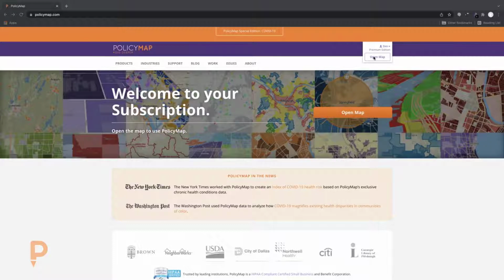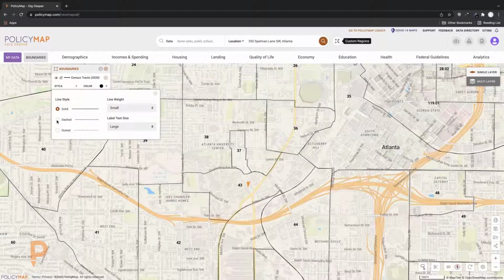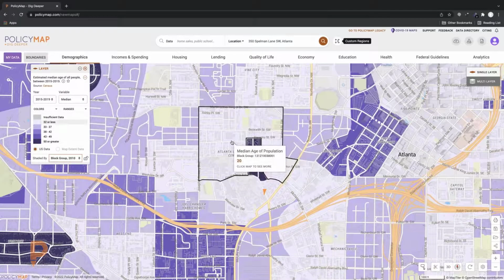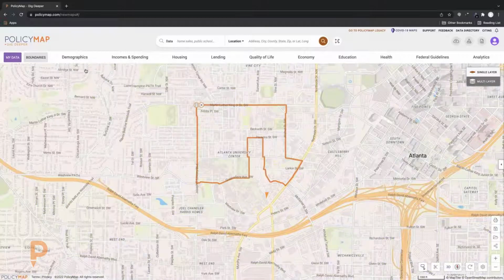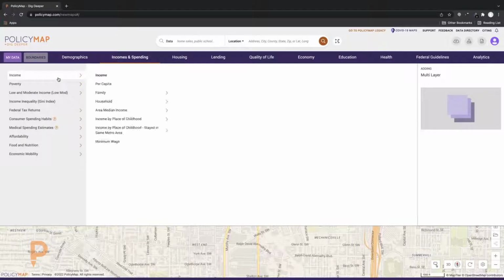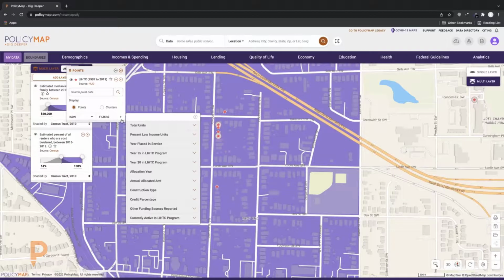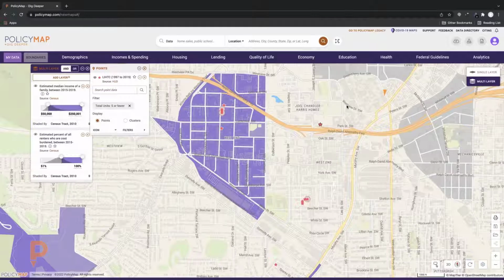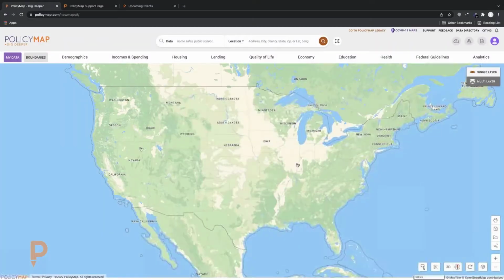PolicyMap Training - Atlanta University Center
Join Zen Gallagher as she covered the basics features and datasets on PolicyMap.